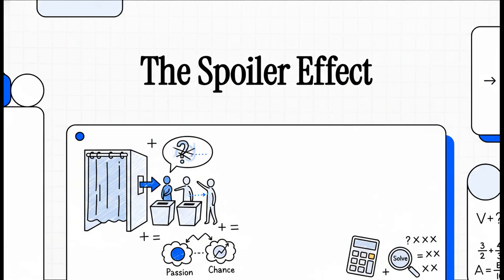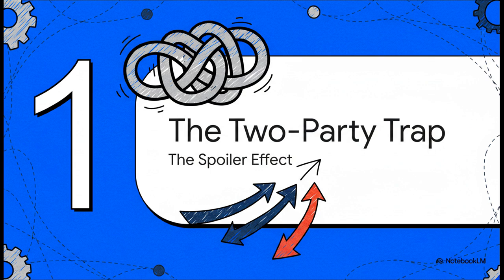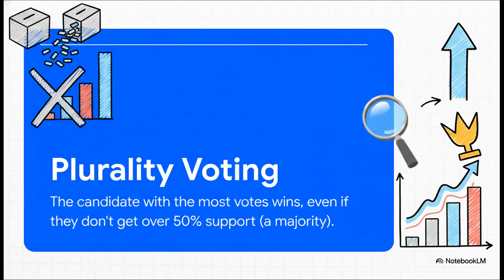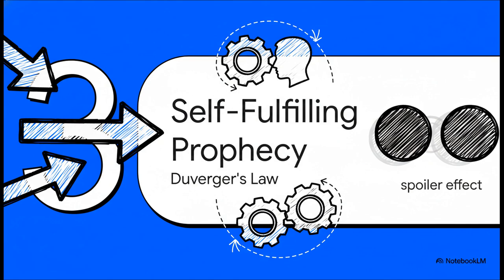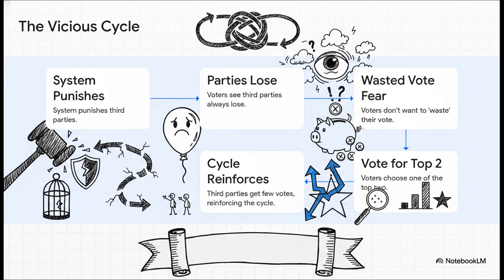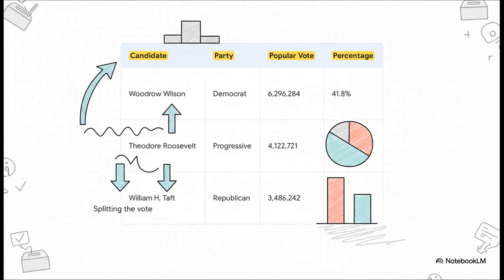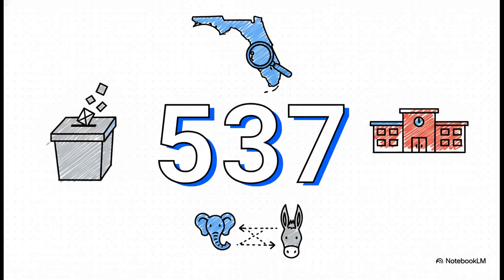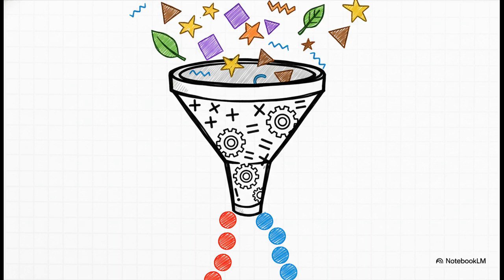Why Your Vote is Mathematically Impossible (The Spoiler Effect)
**Does your vote actually count, or is it just a variable in a broken equation?**

In this deep dive into the **Game Theory of Politics**, we uncover the mathematical reality behind why the US is stuck with a two-party system. It turns out that "voting for the lesser of two evils" isn't just a cynical strategy—it’s a rational necessity forced upon us by the algorithm of First-Past-The-Post voting.

We break down the **Spoiler Effect**, explain why ice cream vendors (and politicians) always crowd the center, and look at the mathematical tragedy of the 2000 Election. Plus, we explore why the popular solution—Ranked Choice Voting—might actually accidentally eliminate the most popular candidate.

**CHAPTERS:**
*   The Illusion of Choice
*   The Algorithm: How First-Past-The-Post Works
*    The Ice Cream Wars: The Hotelling-Downs Model
*   Historical Autopsy: Teddy Roosevelt (1912) & Ralph Nader (2000)
*    The "Wasted Vote" Psychology (Duverger’s Law)
*    The Center Squeeze: Why Ranked Choice Voting isn't perfect
*   The Alaska 2022 Case Study
*   Is there a solution? Approval vs. Star vs. PR
*   Arrow’s Impossibility Theorem

*   **The Spoiler Effect:** How a third candidate splits the vote, ensuring the victory of the candidate the majority dislikes the most.
*   **Nash Equilibrium:** Why parties become indistinguishable to secure the "median voter".
*   **The Center Squeeze:** The paradox where a candidate preferred by the majority in head-to-head matchups is eliminated early in Ranked Choice Voting.
*   **Duverger’s Law:** The sociological law stating that simple-majority systems inevitably lead to two-party dominance.

**FURTHER READING:**
*   Kenneth Arrow’s Impossibility Theorem
*   The 2022 Alaska Special Election Data
*   The Gibbard-Satterthwaite Theorem